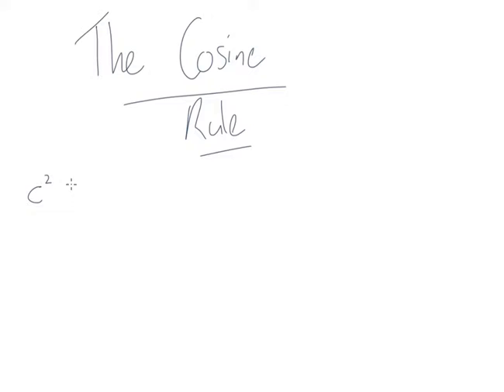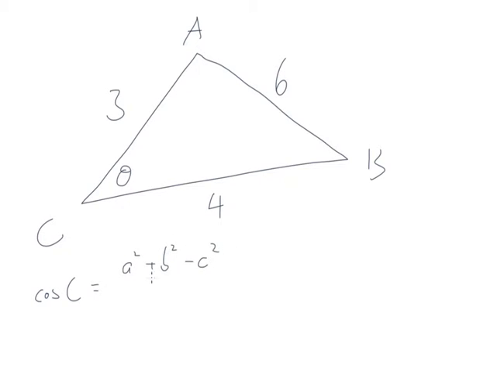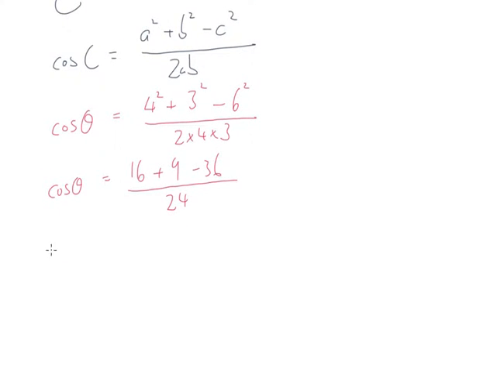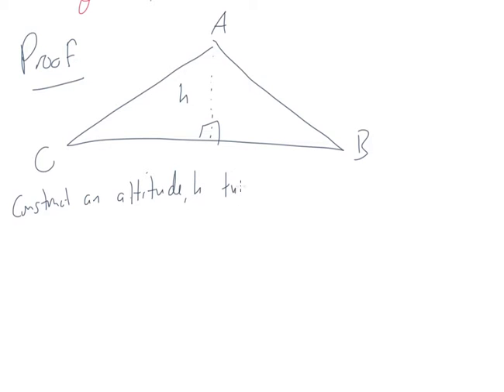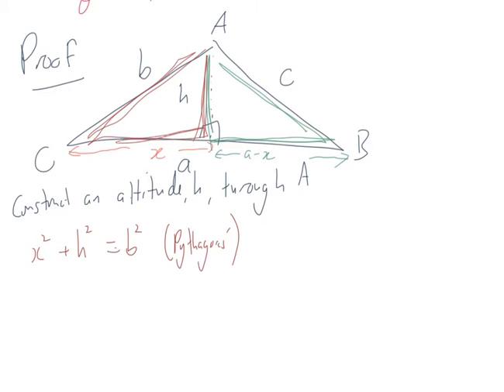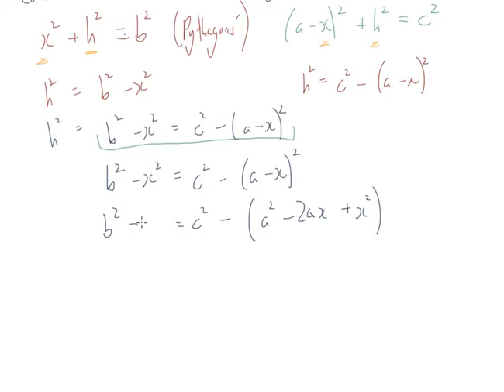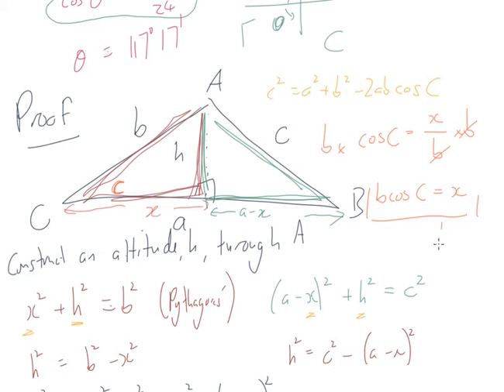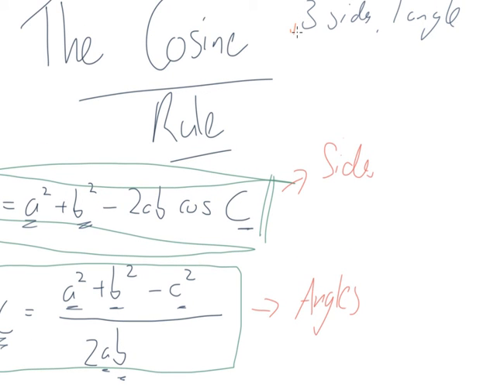The Cosine Rule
We look at the rule, when its good to use what version. We also put up a proof. Quite the beast.